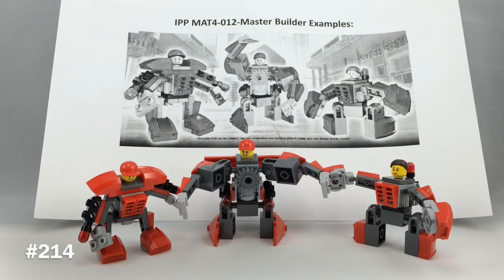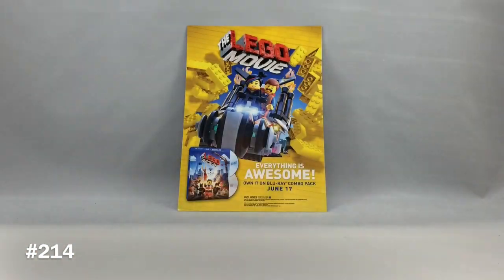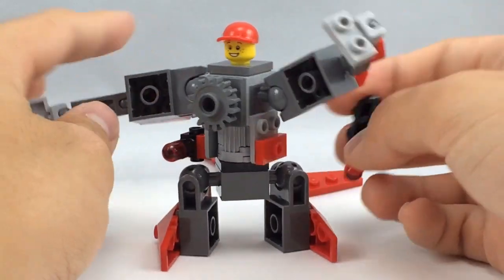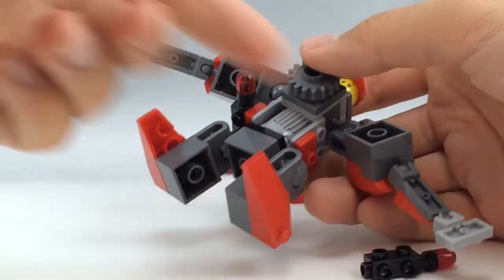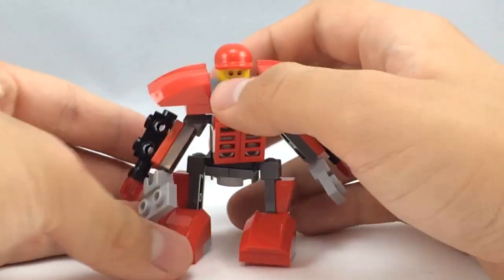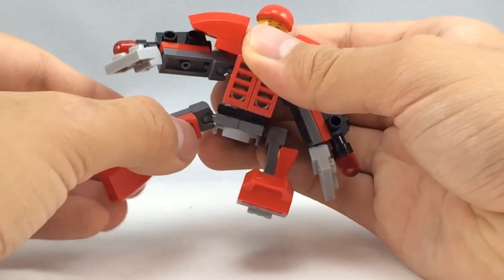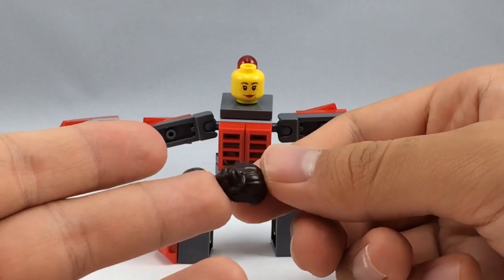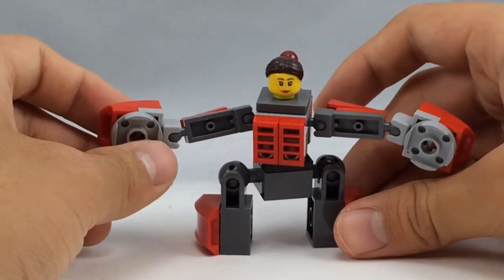The LEGO Movie Master Builders Review (Free Toys"R"Us Building Event)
I review a free The LEGO Movie set, which I guess you can call Master Builders! This set was only available through the free "Building Event" at Toys"R"Us stores! This is a weird set to review as the point of the build was to build your own version- but if you want to know how to build it, despite not providing instructions, I built the ones shown in the advertisements and flyers.